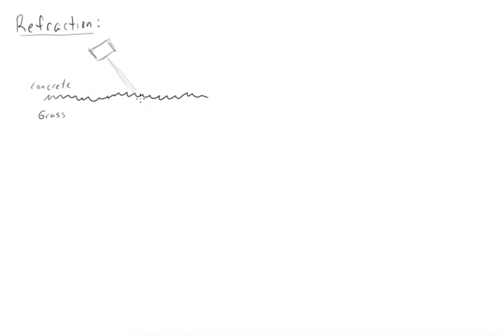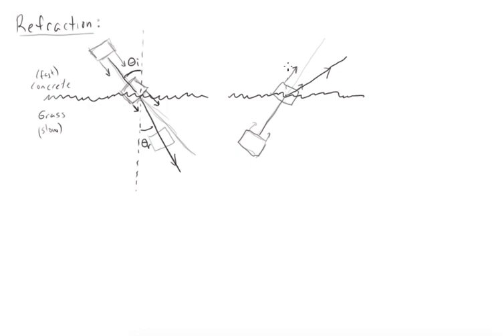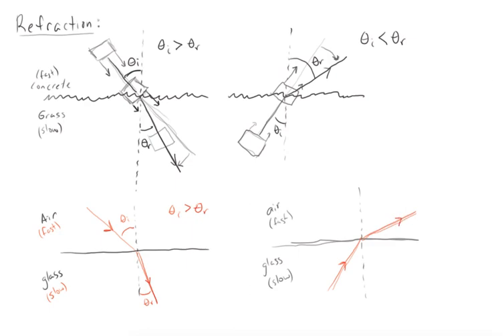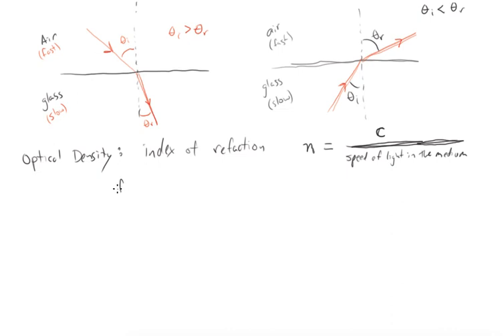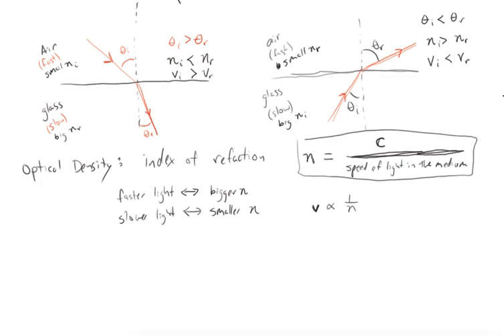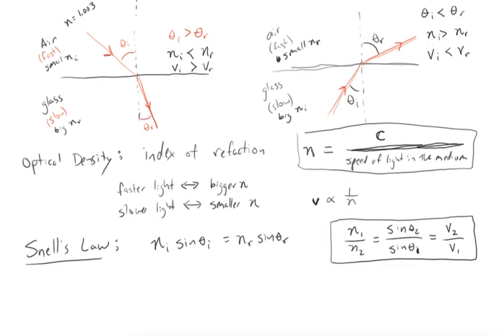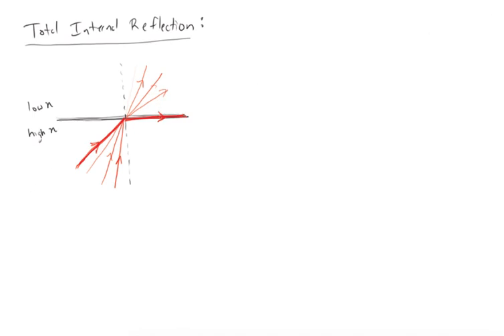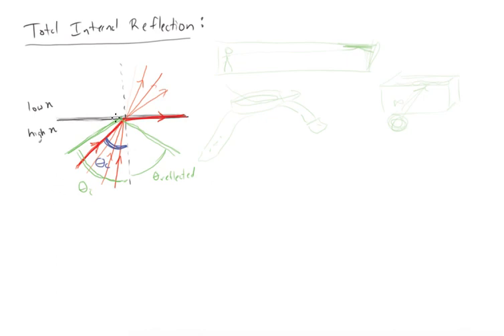Wave Behavior Refraction